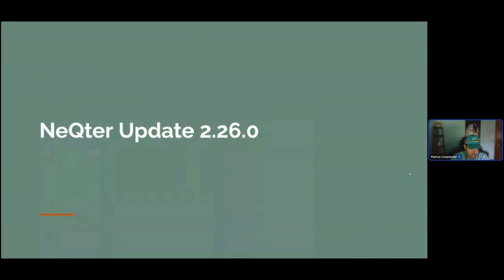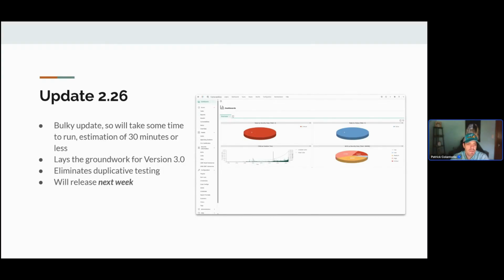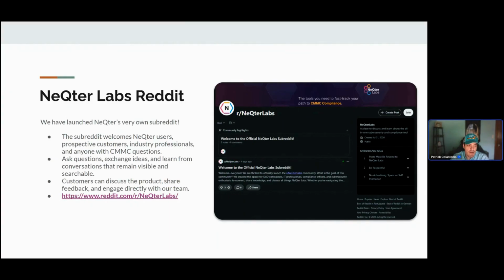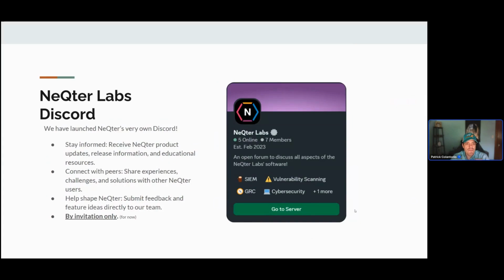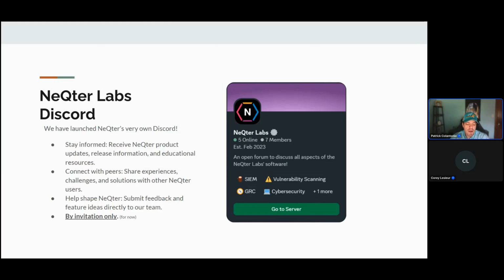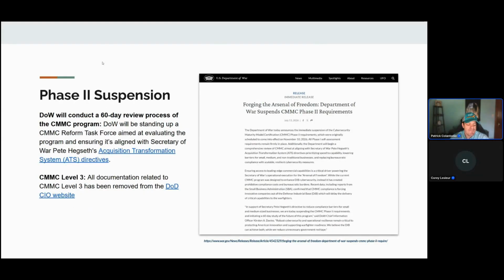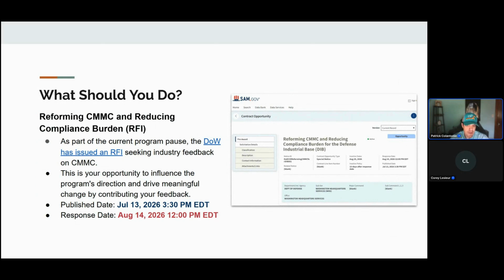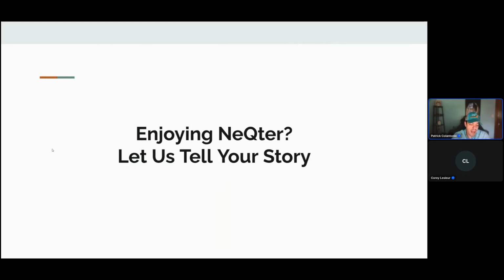NeQter Labs Monthly Town Hall - August 2026